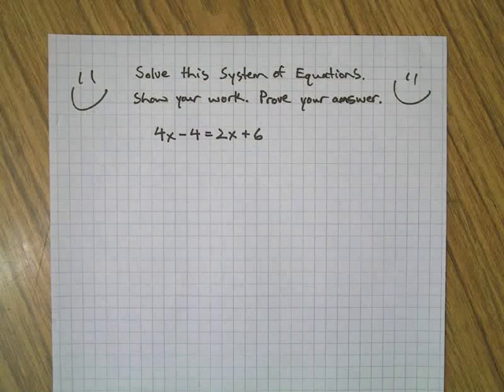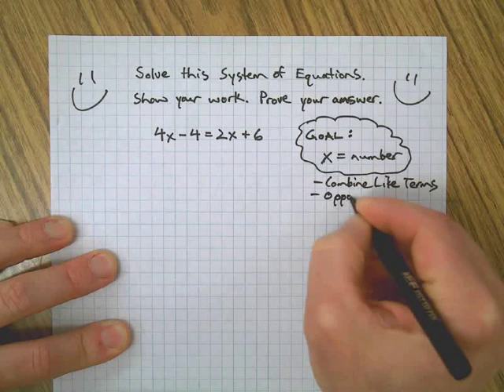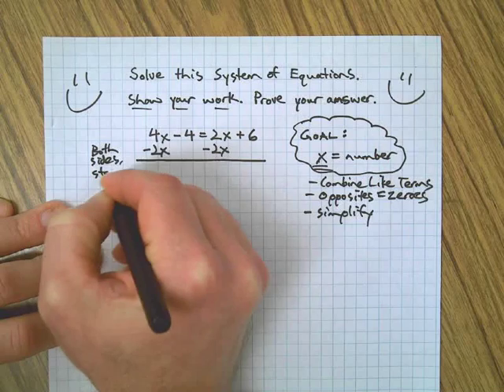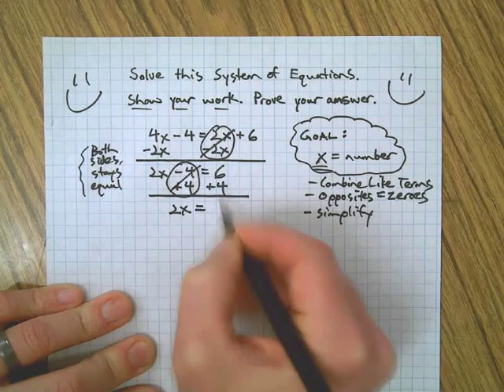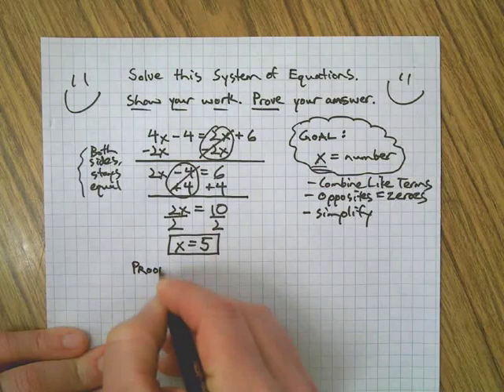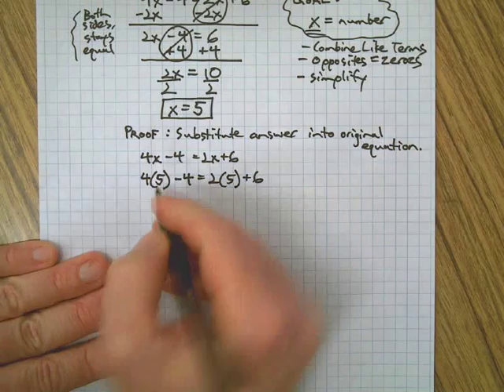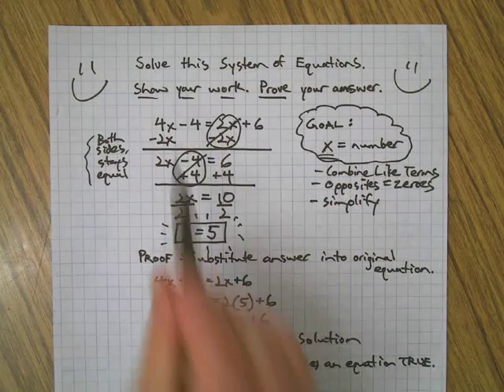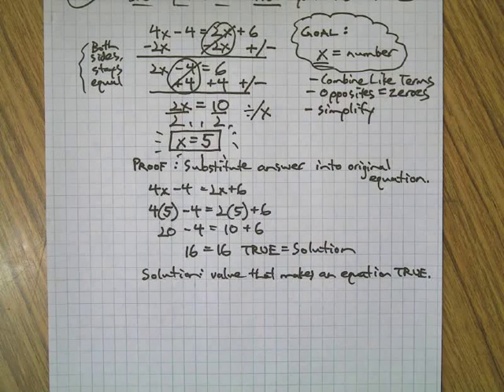Systems of Equations: Solve it and Prove it !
Basic lesson on how to solve a simple system of equations with a single variable. Inverse operations, combining like terms, and simplifying are the basic skills needed. Proving your solution using substitution helps build confidence and gives a starting point for troubleshooting a wrong answer.